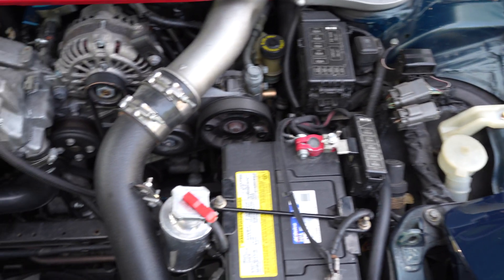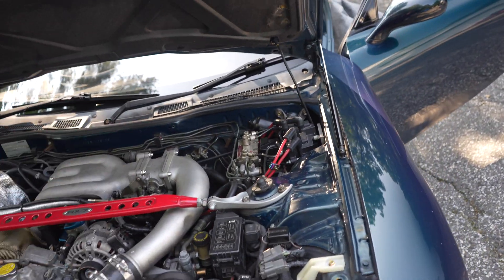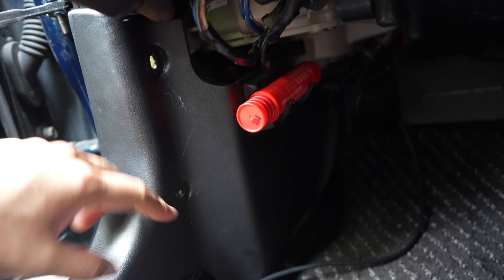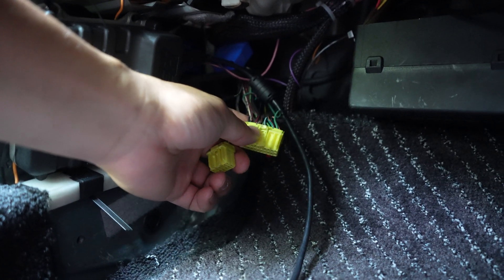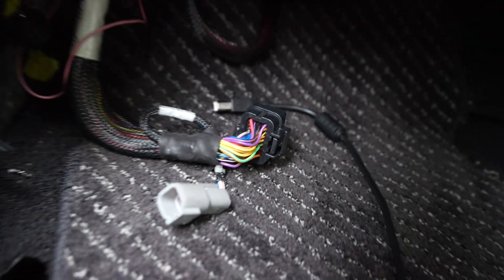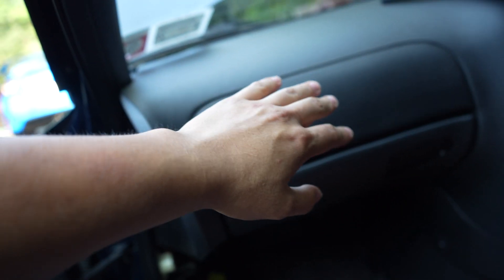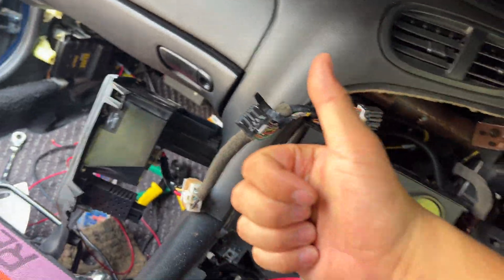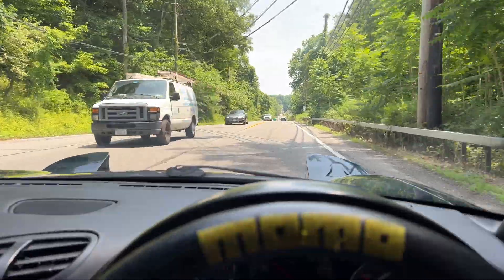RX-7 Working AC on Standalone ECU (Haltech)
It's been a super hot summer so far and the RX-7 is definitely one of the worst cars to be driving in this heat, so made it a priority to fix the AC!
With the Haltech Elite 550, the car did not come wired for AC, so we had to hardwire the climate control to the existing factory connectors and program the Haltech software to turn on/off the compressor with the climate controller.